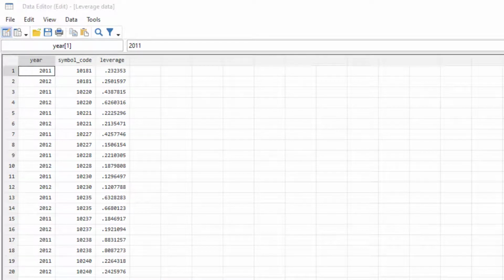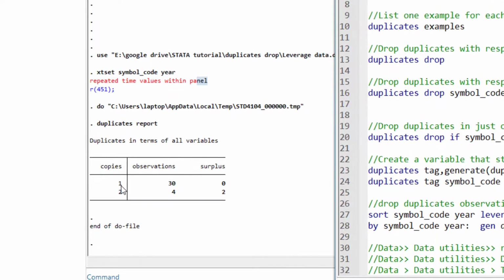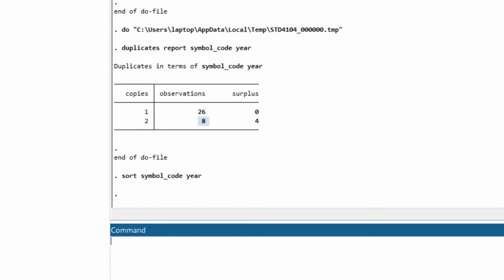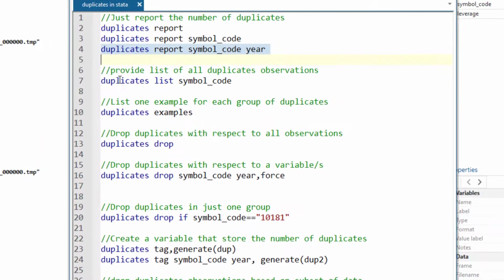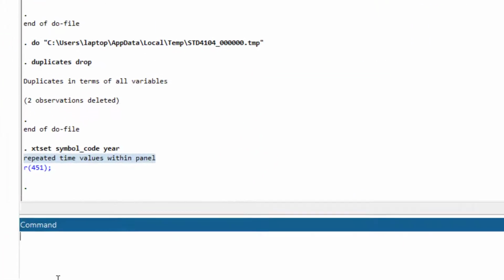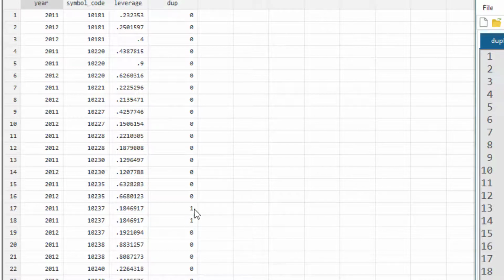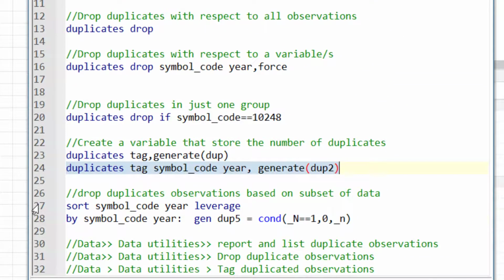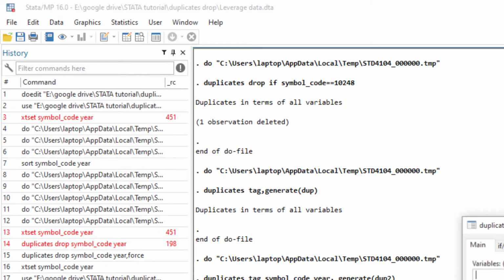How to delete duplicate observations in Stata | Stata Tutorial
In this video, we learn how to drop/delete duplicate observations in stata. We also see how do we report duplicate observations and list them. And at the end of the video, we learn how to tag duplicate observations.
We normally have to deal with this issue when we are going to xtset data in stata. We sometimes get an error "repeated time values within panel
r(451);". This error is because we have repeated observations.

00:00 Error repeated time values within panel
2:00 Report duplicate observations
5:45 List of all duplicates observations
6:10 Duplicates from each group
6:40 Duplicates with respect to all observations
7:10 Drop duplicates with respect to variables
8:30 Drop duplicates in just one group
9:15 Tag the duplicate observations
10:38 Drop duplicates based on a subset of data

Introduction to Econometrics by Jeffrey M. Wooldridge

Econometric Analysis by William H. Greene

Basic Econometrics by Damodar Gujarati and Dawn Porter

A Guide to Econometrics by Peter Kennedy